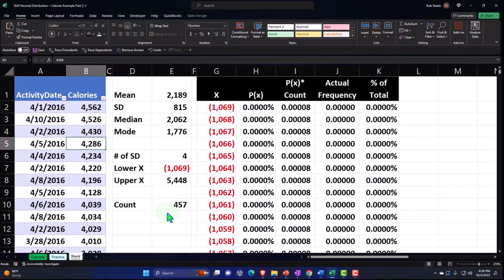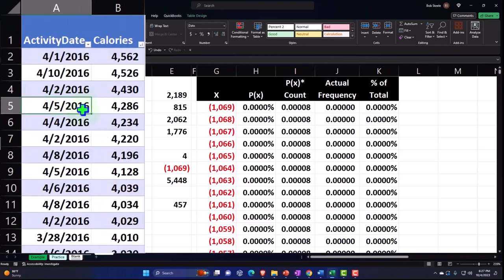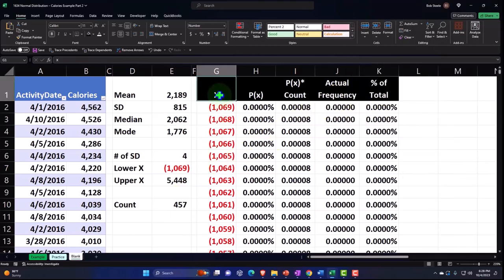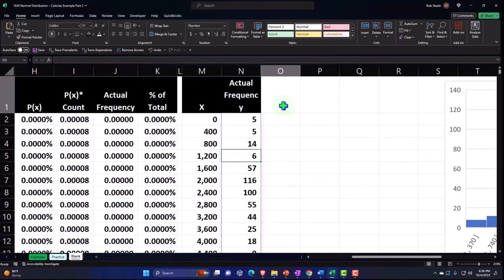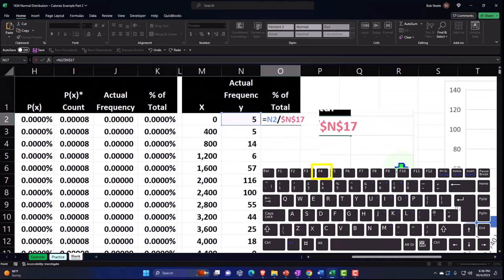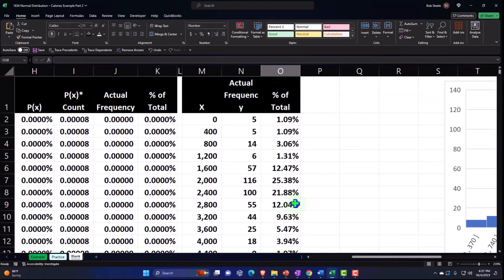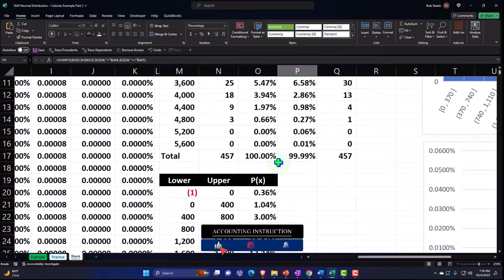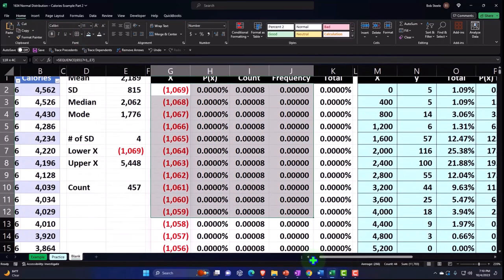Normal Distribution – Calories Example Part 2 1634 Statistics & Excel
Normal Distribution – Calories Example Part 2
Statistics & Excel
📊💡 Get ready to boost your Excel skills with "Excel Mastery: Harnessing the Power of Statistical Analysis"! 🚀📈

Join us as we delve into the realm of Excel, exploring the world of normal distributions and statistical functions. Whether you're a budding data analyst, an accountant with a love for numbers, or just curious about Excel's capabilities, this video is your ticket to becoming an Excel whiz! 🎓👨‍🏫

Uncover the secrets to efficiently sorting and analyzing vast datasets. 🗂️🔍
Learn how to apply statistical functions like NORM.DIST and NORM.S.DIST to real-life data. 📐🧪
Visualize data like never before, turning raw numbers into insightful graphs and charts. 📊👁️

How to calculate mean, median, mode, and standard deviation within Excel. 🧠💹
The art of constructing and interpreting bell curves for data analysis. 🔔📉
Techniques for comparing theoretical distributions with actual data to validate hypotheses. 🤔📚
Special Features

Indulge in our unique "Accounting Rocks" merchandise, celebrating the artistry in accounting with every Excel function you master! 🧢🤘
Experience an ad-free learning environment on our dedicated website for a deeper dive into Excel's functionalities. 🌐🚫
Our Promise:
We're committed to guiding you through the complex but thrilling landscape of data analysis in Excel. With this video, you're not just learning about normal distributions, but you're empowering yourself with the knowledge to make data-driven decisions. 🌟📘

Ready to harness the power of Excel for statistical analysis? Hit play and join the ranks of Excel experts today! 🎬👩‍🏫📊